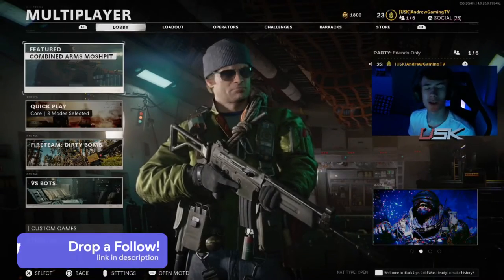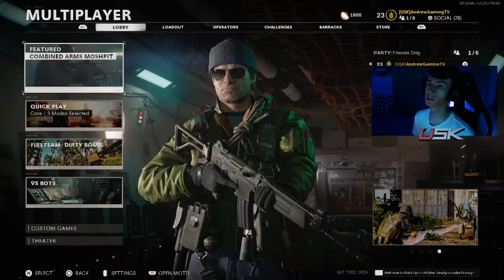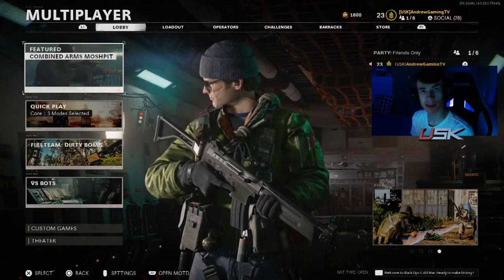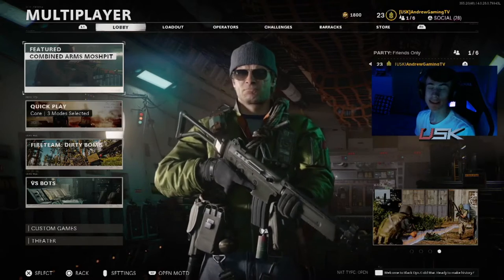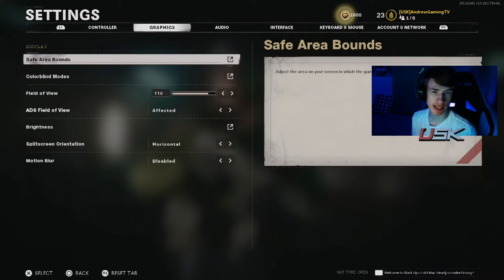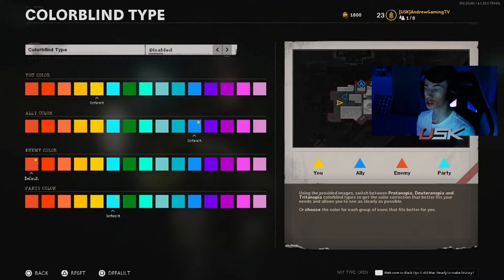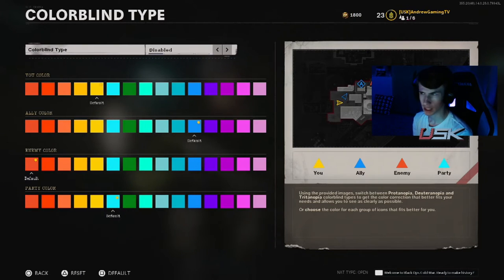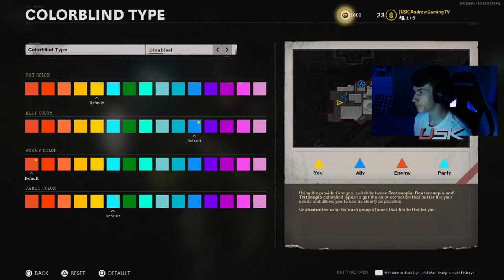HOW TO CUSTOMIZE THE MINI MAP *ALL COLORS* IN BLACK OPS COLD WAR! ALL PLATFORMS!! (NEW SETTING)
Give feedback in the comments!?

♕Andrew♕